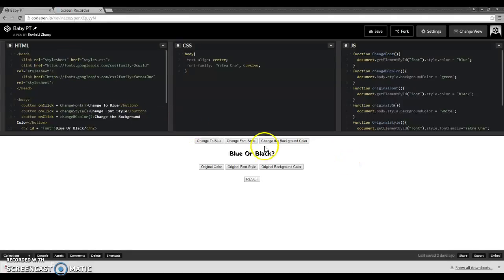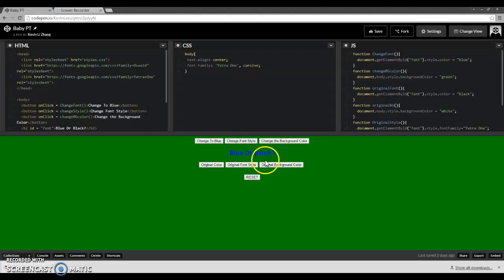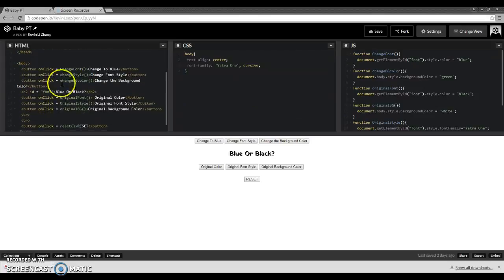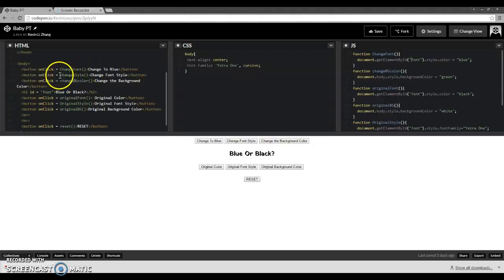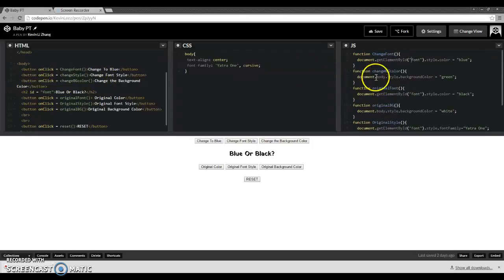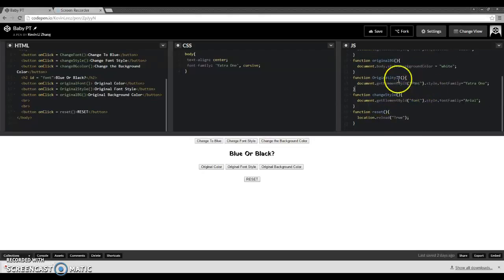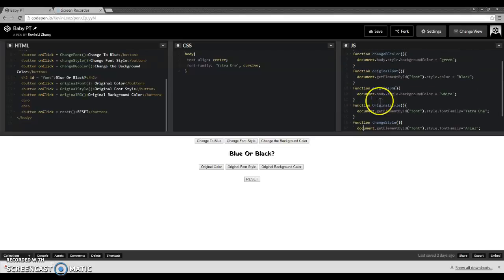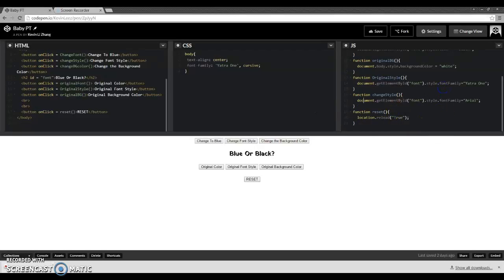Baby PT Project